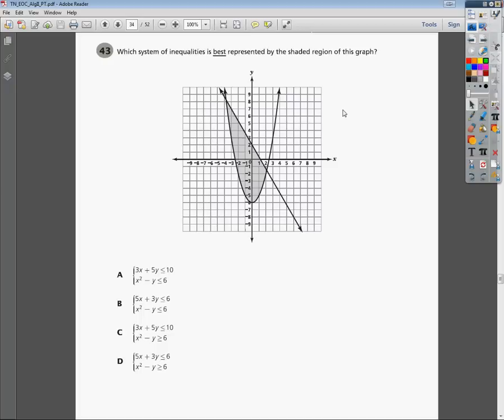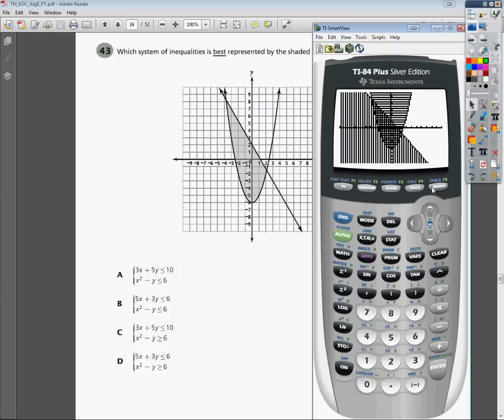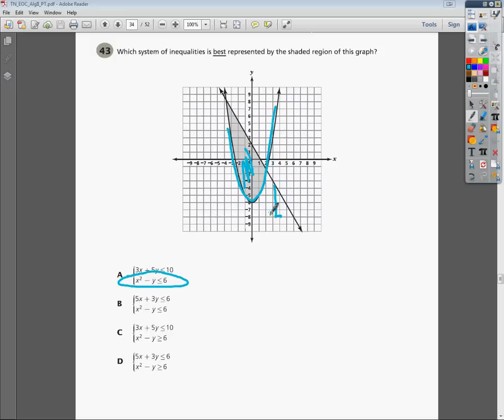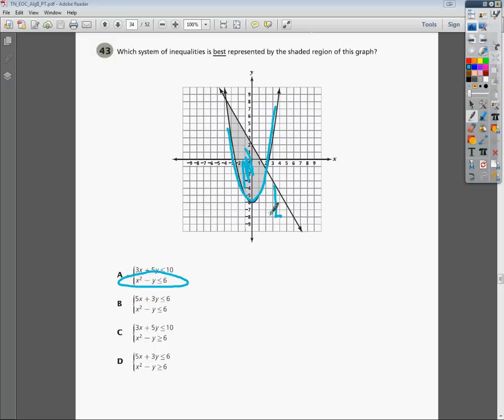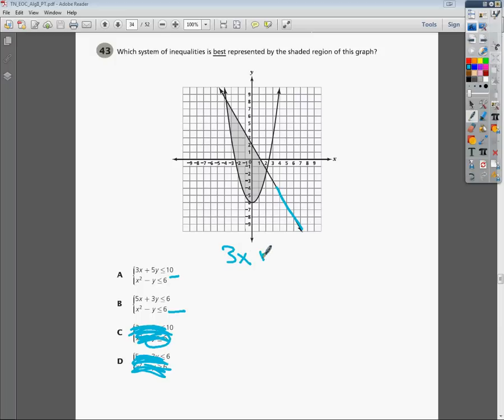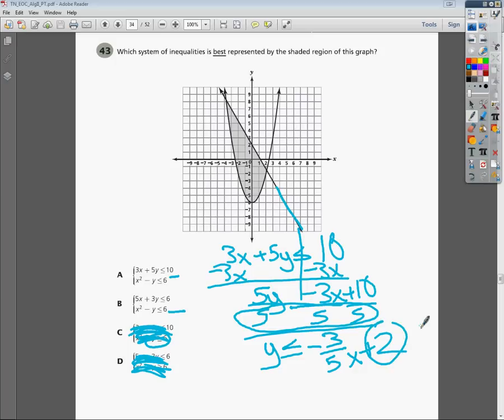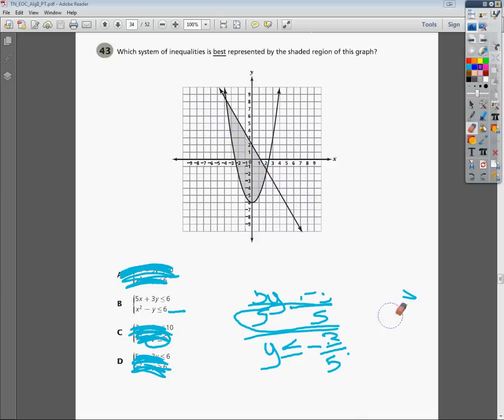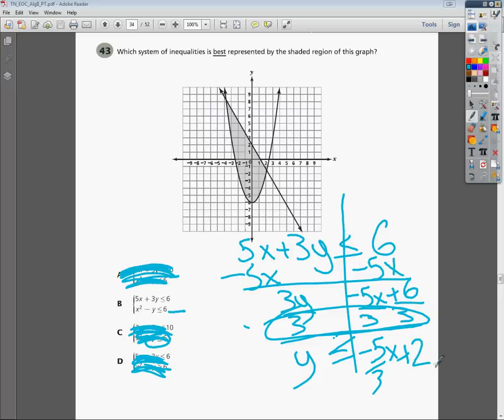Question 43 - Tennessee Algebra 2 EOC Practice Test